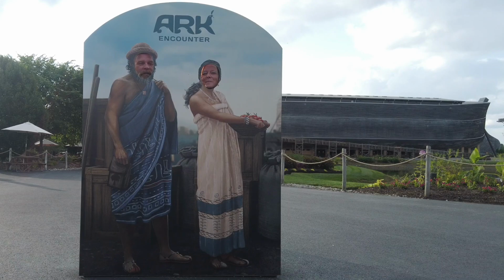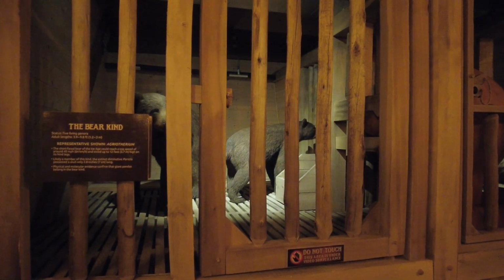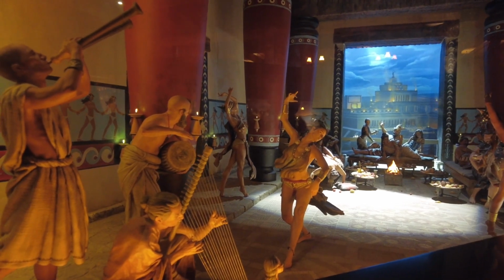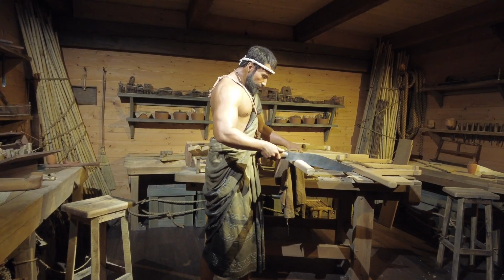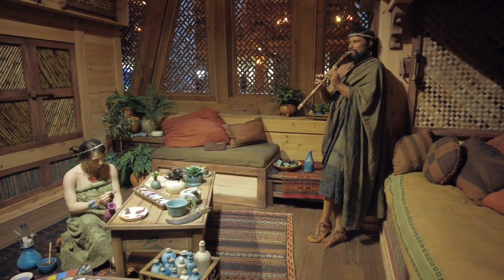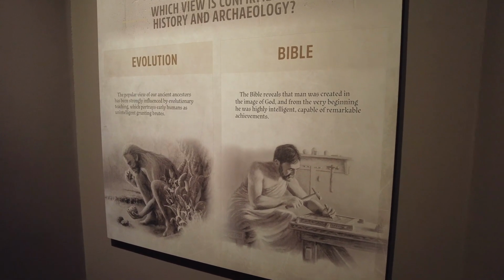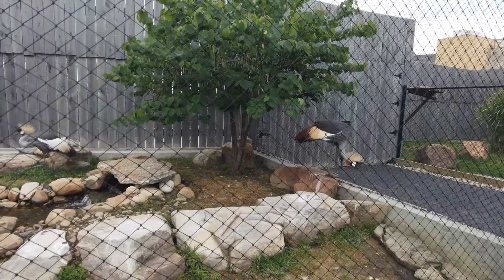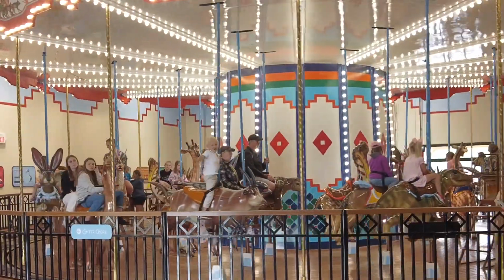Explore The Ark Encounter: A Must-See Biblical Experience!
At the Ark Encounter, the story of Noah and the Ark comes to life! This is a family-friendly (kids are free) attraction where you can explore the Ark with stunning exhibits, dinosaur bones, fossils, botanical gardens, zoo, zip line course and more. Fred and I had a great time here. Prepare to Believe.

Chapters
00:00 Introduction
00:18 Going to check out the Ark
01:05 Entering the first level
03:04 The design of Noah’s Ark and statistics
03:59 Second deck
05:23 Noah and Family
07:06 Third deck
08:37 Gardens and lunch
09:32 Petting zoo
10:41 Other things to do at The Ark Encounter
12:10 Thoughts about the Ark

⚠️ We will never comment to you saying that you have won something (if you see that, its a scam and report it)

If you would like a tour of our Truck Camper and our Monaco Motorhome, check out Dori & Mena's YouTube channel

We're Mary and Fred! In 2020, we transitioned from part time RVing to full time and travel the country looking to help the nomadic community. We explore, experience and educate, because it's not too late to believe in Jesus.